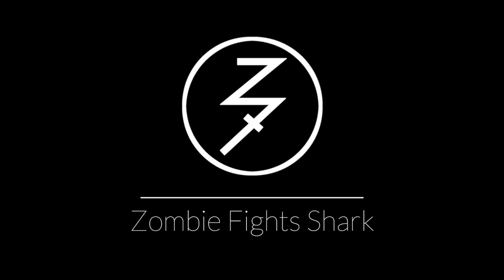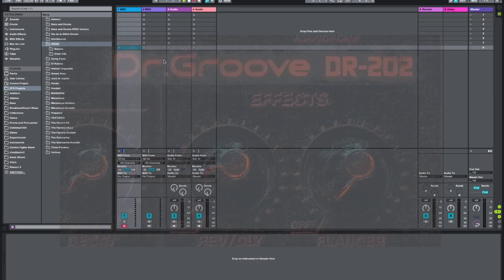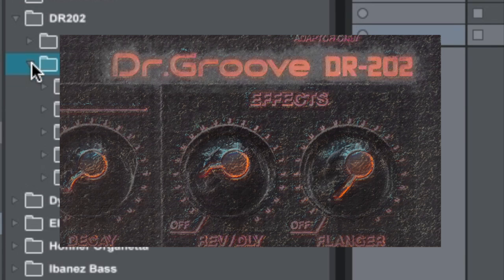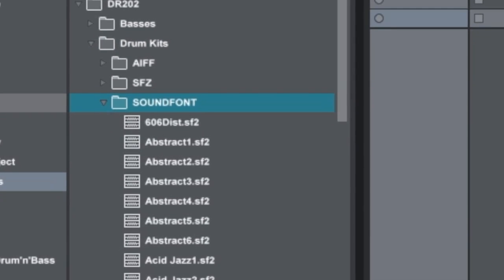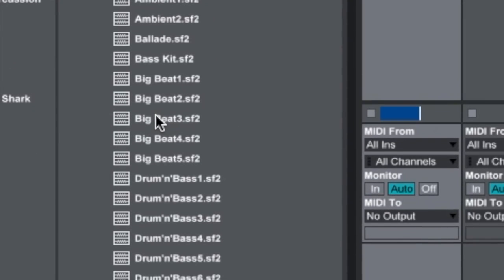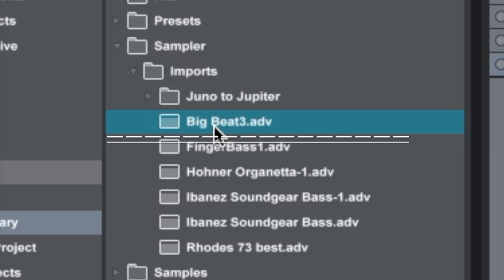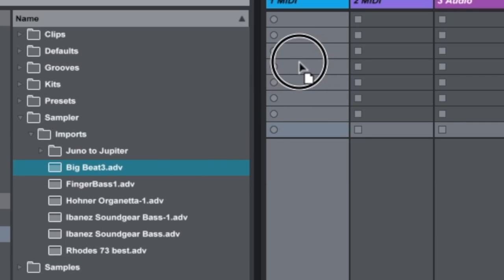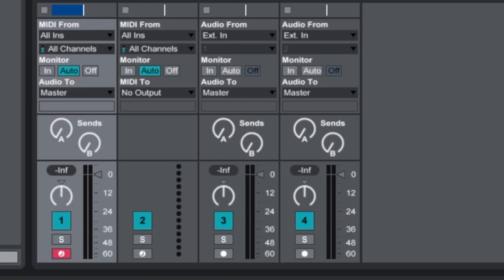How to import Soundfonts - Ableton Live Suite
A quick and basic how-to that shows how to drop a soundfont into Ableton and begin using it.